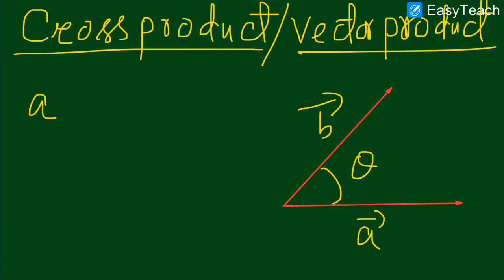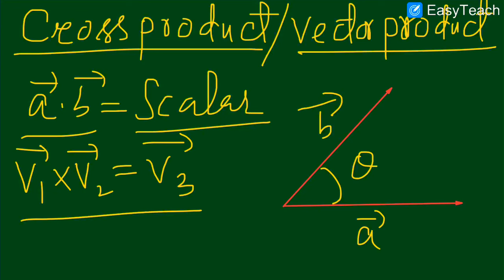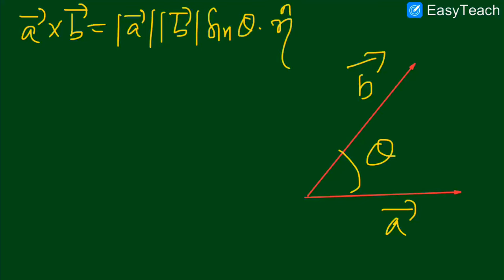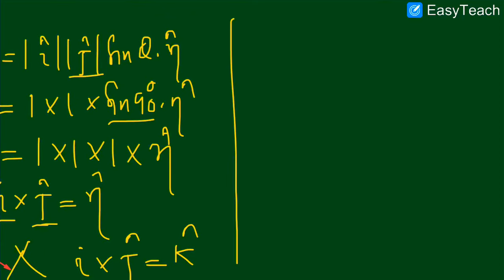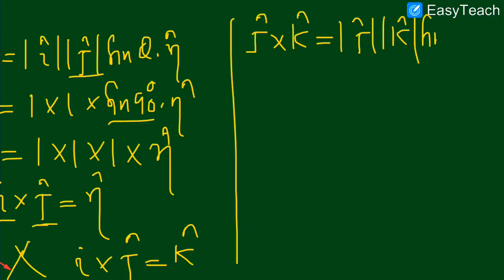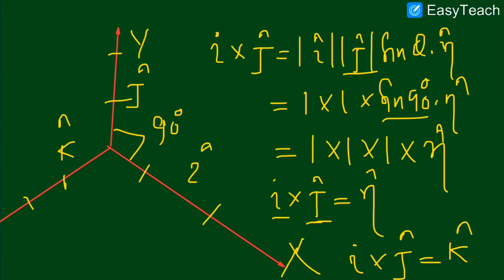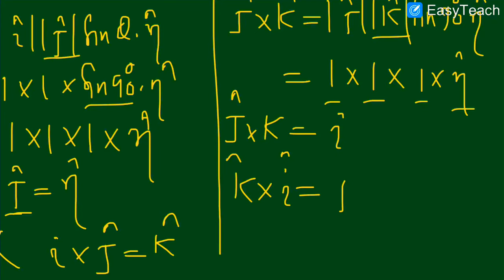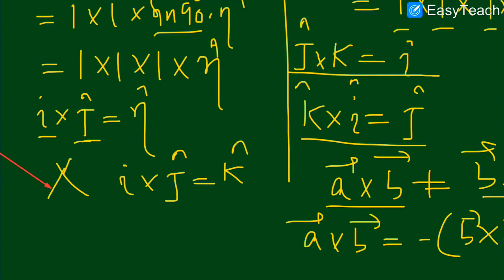Cross Product / Vector Product of Vectors for 11 th & 12 th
A video lecture by Gulzar Ahmad Dar(Lecturer Mathematics) about Cross Product for of Vectors 11 th and 12 th